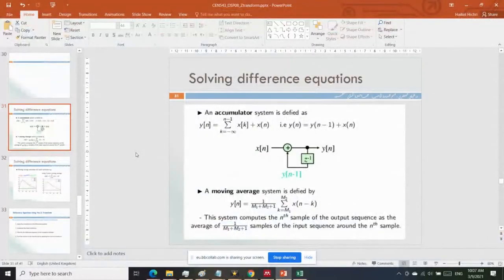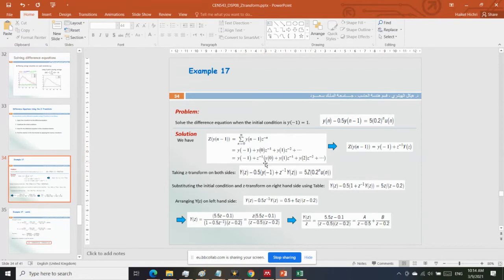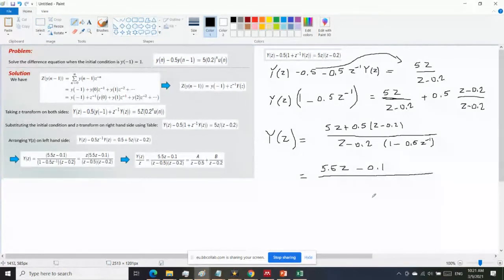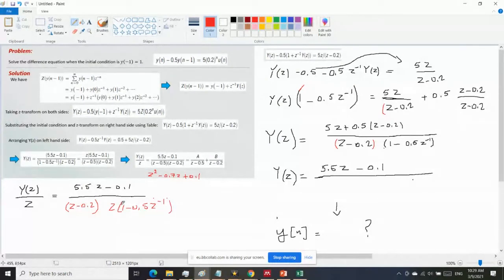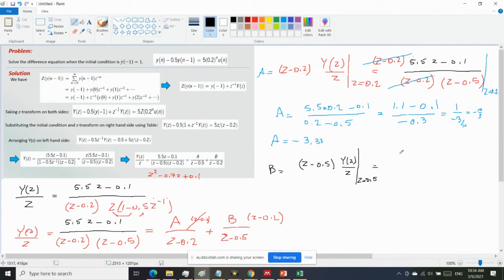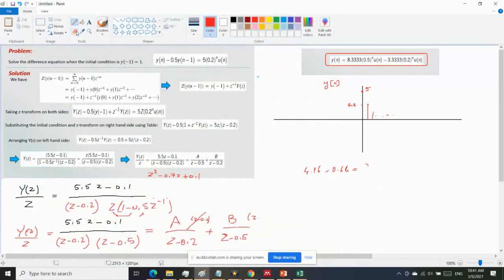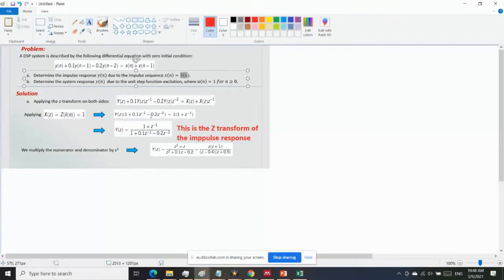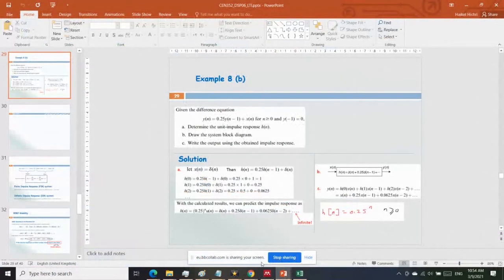26DSP Solving difference equation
26DSP: Solving difference equation